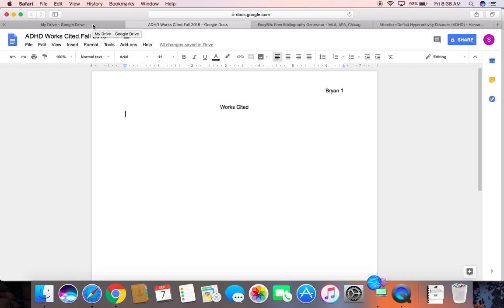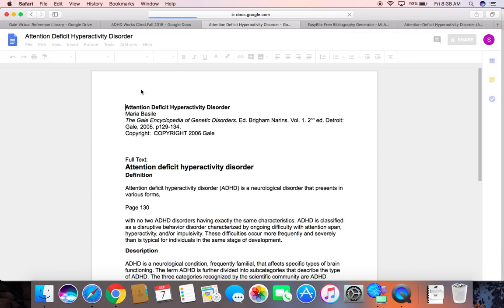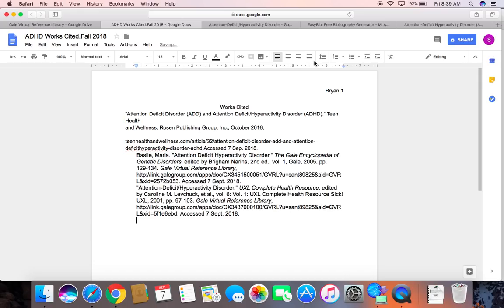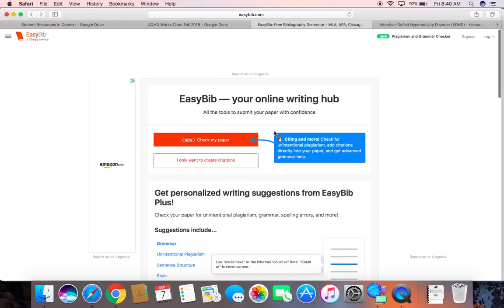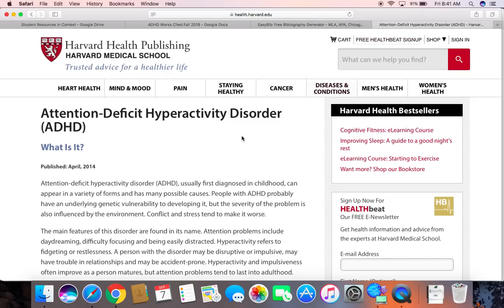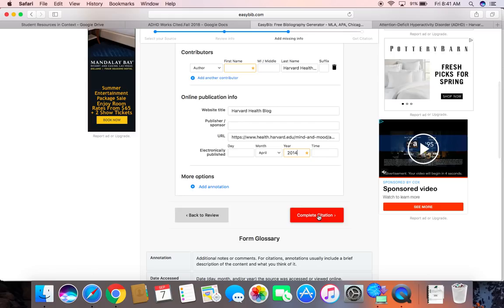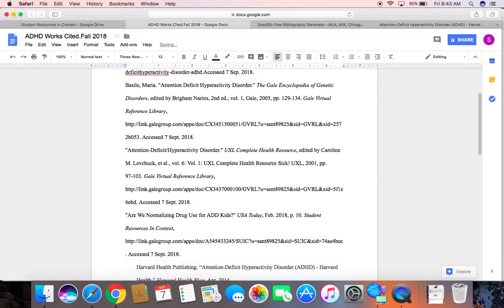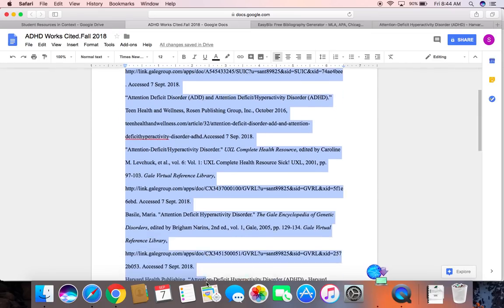Creating Your MLA Works Cited Page (Into to Academic Research)